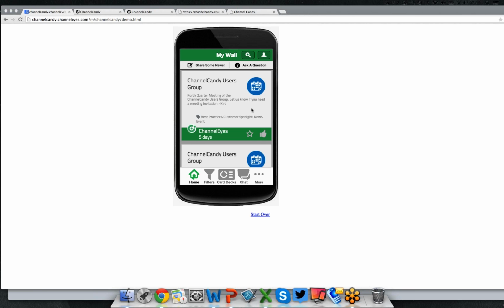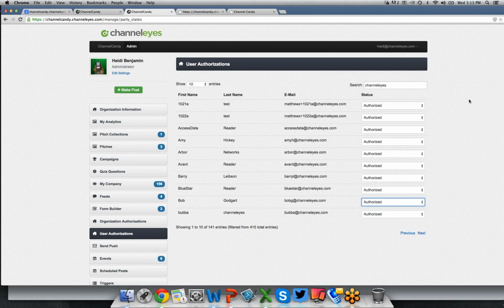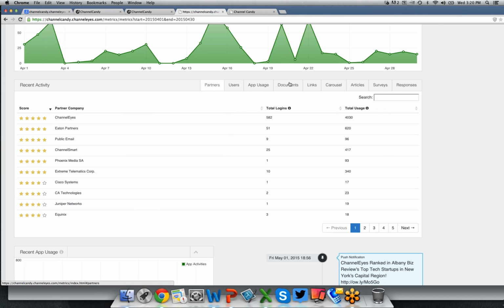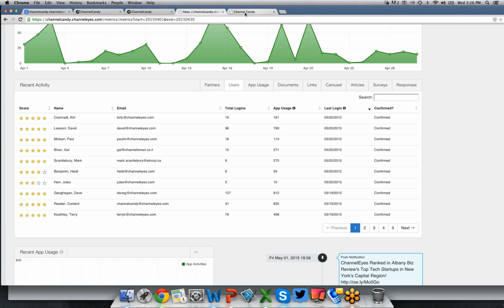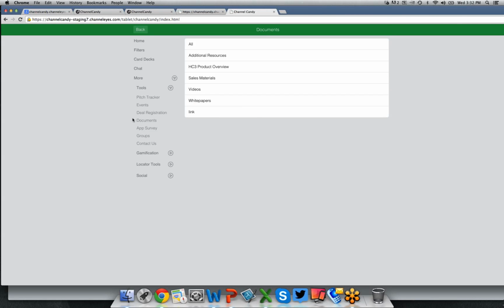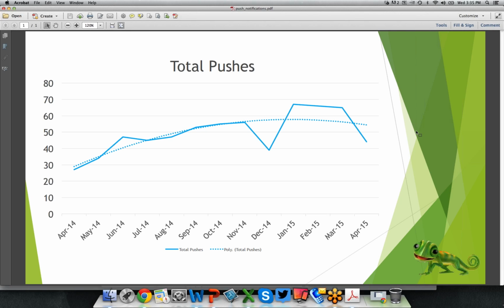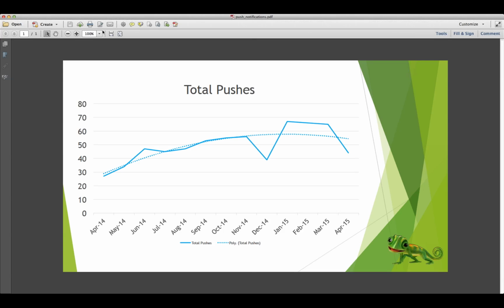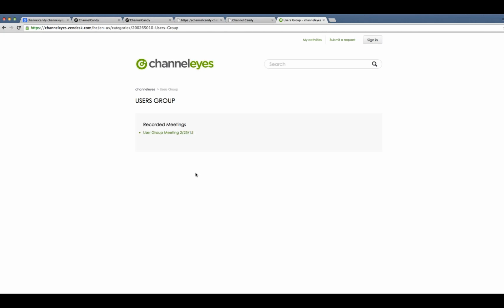ChannelCandy Users Group Meeting 5/20/15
The following is a recording of the Second Quarter ChannelCandy user group discussion.